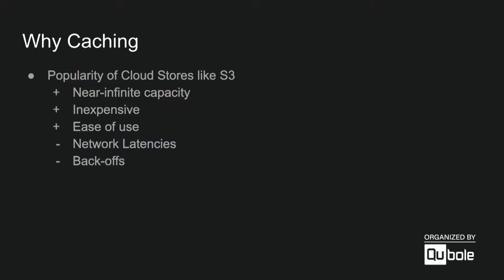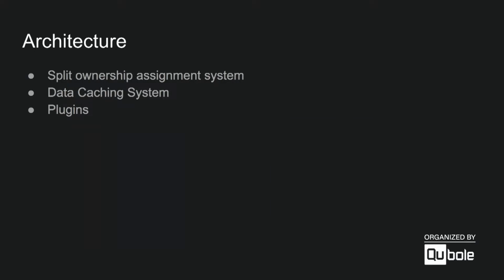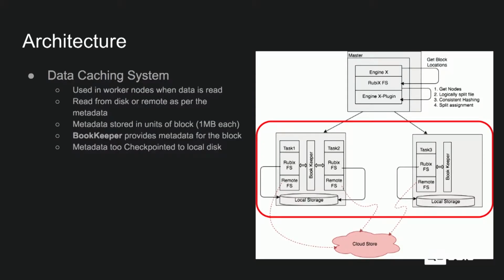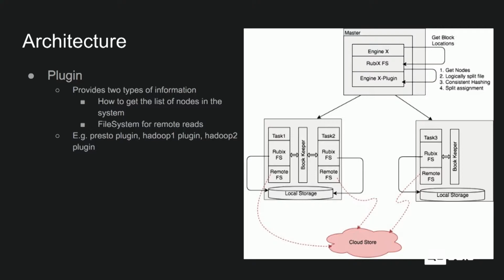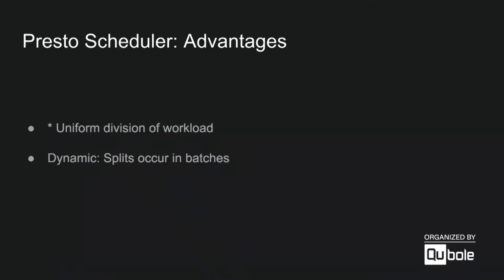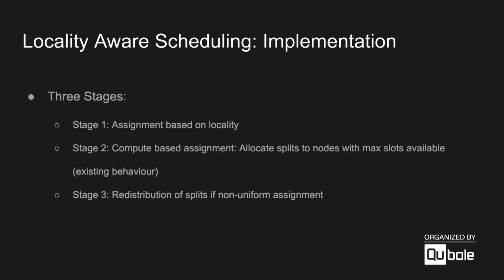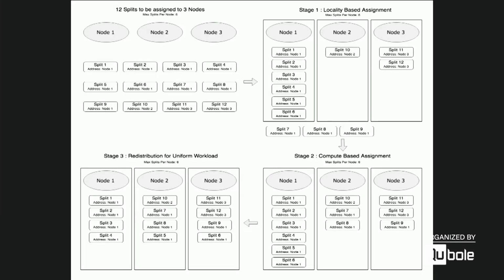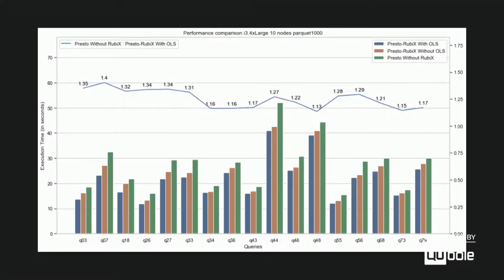Presto Summit India 2019 - New Presto Scheduler to Improve Cache